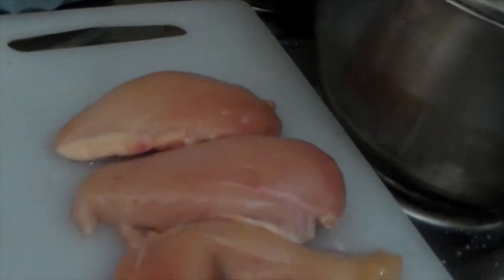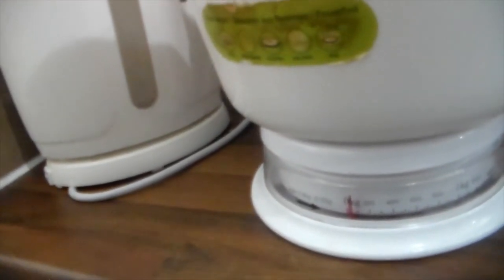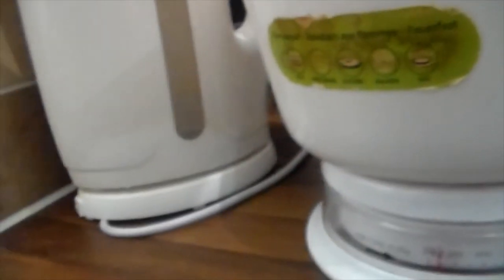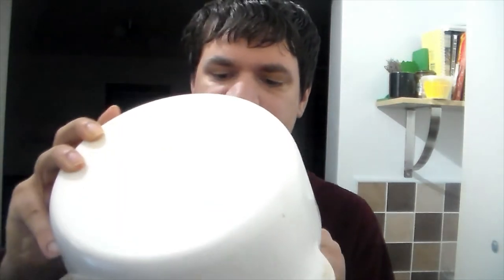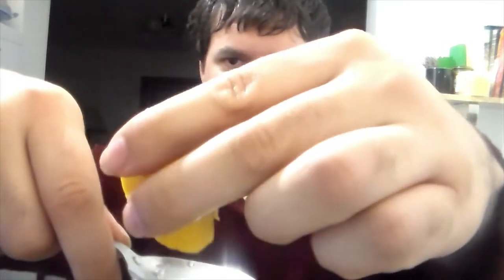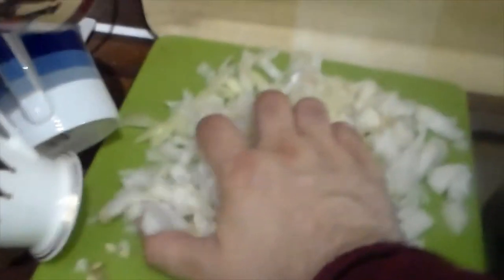Cooking in Lockdown: Onion Bajji, Curry and Dosa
Methods mostly to be found in Pat Chapman's Curry Bible: